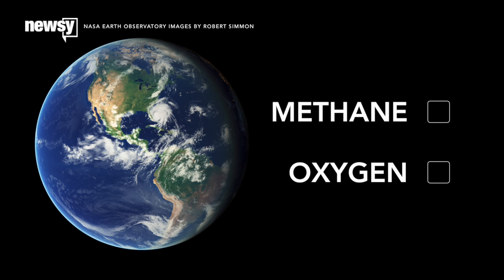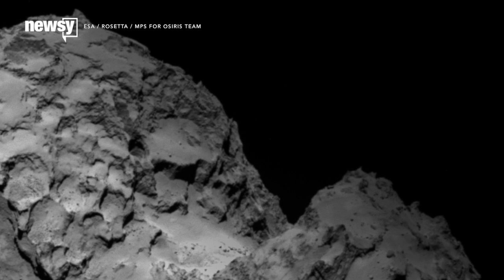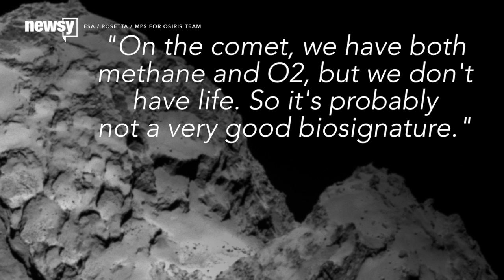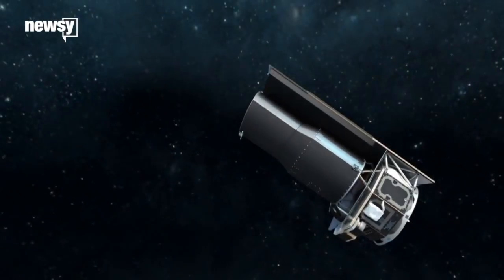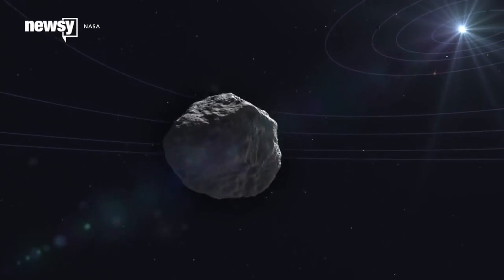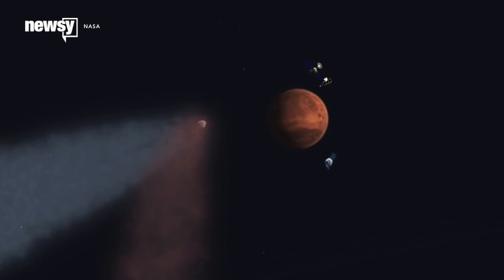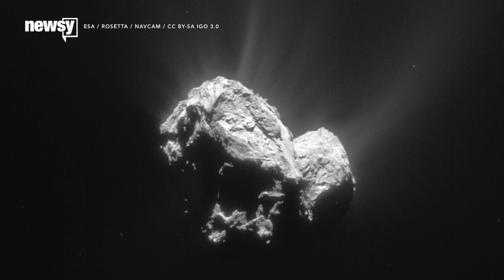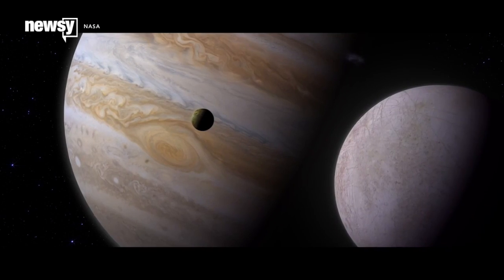Cometary Oxygen Is Good News, Bad News For Alien Life - Newsy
Researchers have discovered molecular oxygen on comet 67P/C-G, but it's not making the search for extraterrestrial life any clearer.

Sources:
European Space Agency

Image via:
ESA / Rosetta / MPS for OSIRIS Team